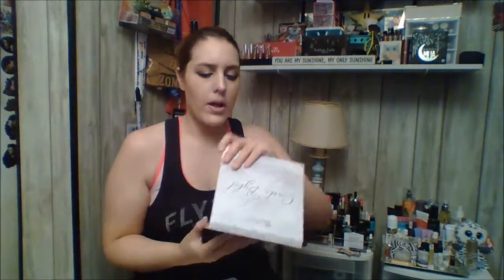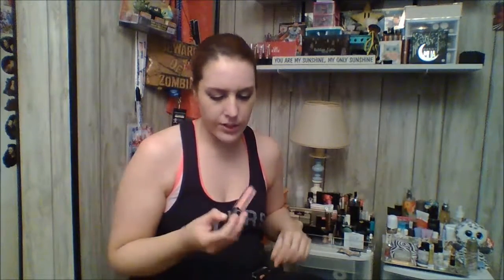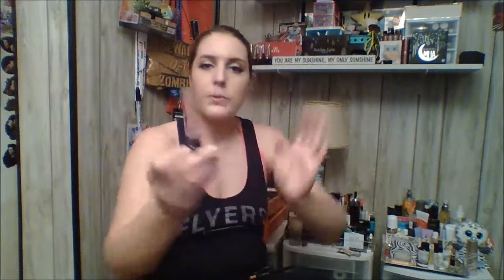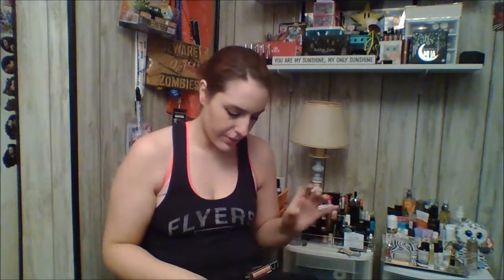Weekly Makeup Bag 11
See what was in my makeup bag the past week. I'll give you a mini review on the products I was using. Did I love or hate them? Stick around to find out!